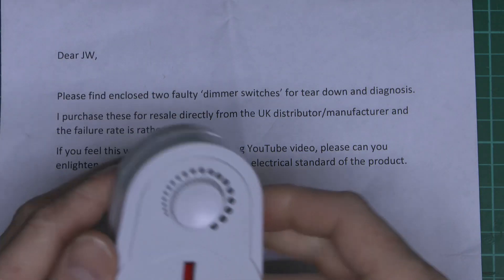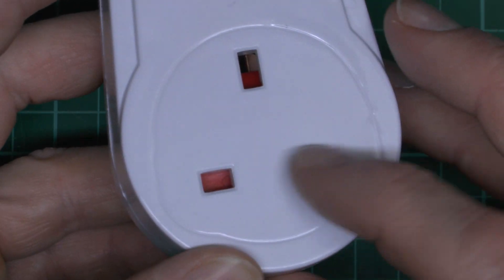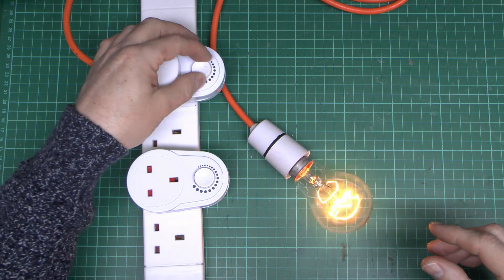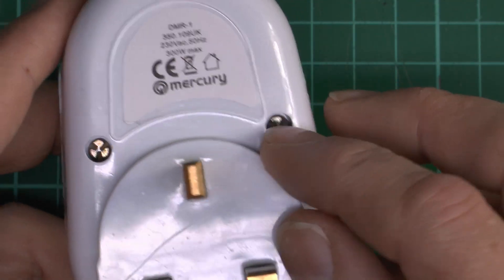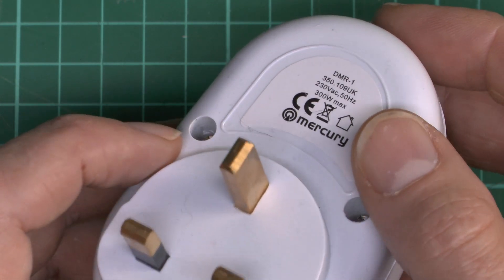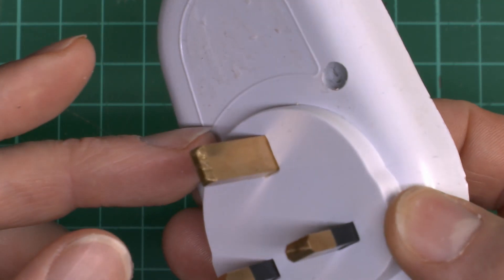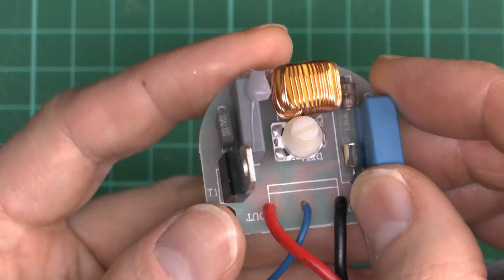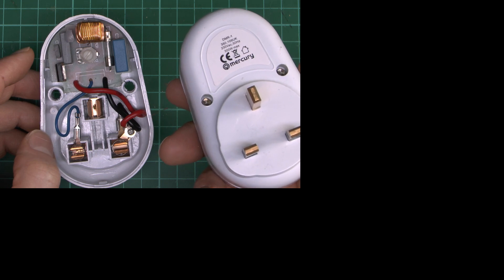Plug In Dimmer Adaptors, 300 watts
A look inside a dimmer plug adaptor for use with portable lighting such as table lamps.